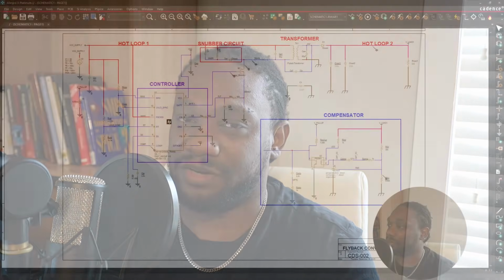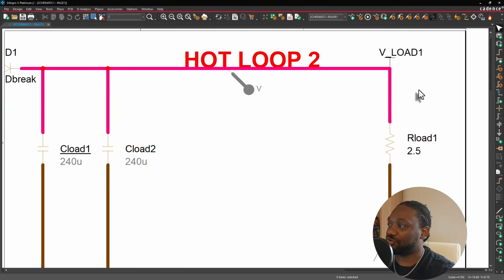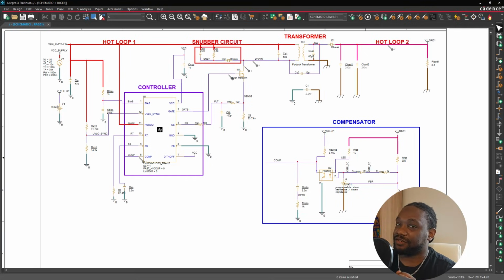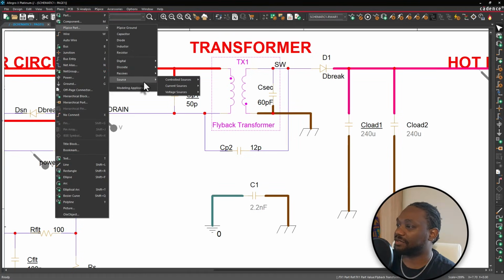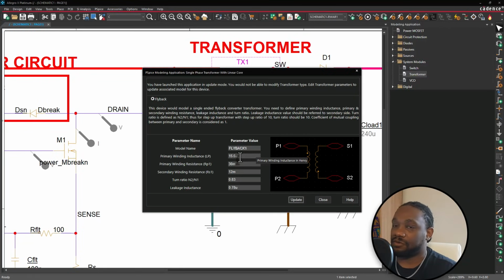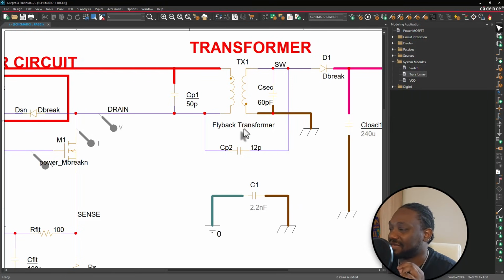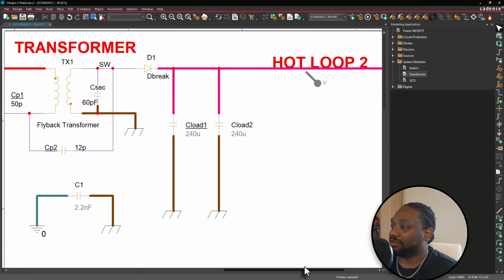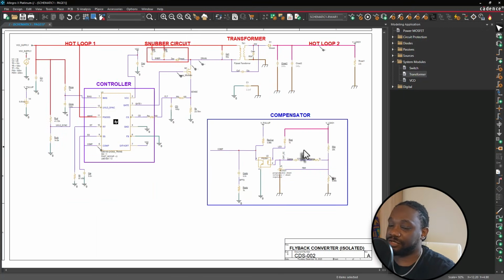Simulating Flyback Transformers in Allegro X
Your flyback converter is only as good as your transformer model. Get it wrong, you risk voltage spikes, unstable output, and EMI issues that don't show up until it's too late.

In this video, Kirsch breaks down the core of flyback converter simulation, the transformer. You'll learn how to select the right transformer model in Allegro X, how to configure primary and secondary parameters, and why parasitic capacitance and leakage inductance matter far more than most engineers think. Learn the math behind flyback output voltage and the impact of duty cycle and turns ratio on performance.